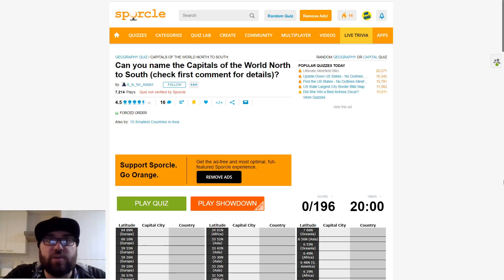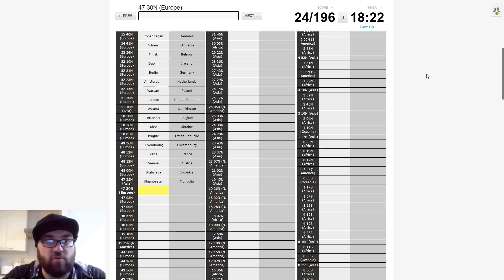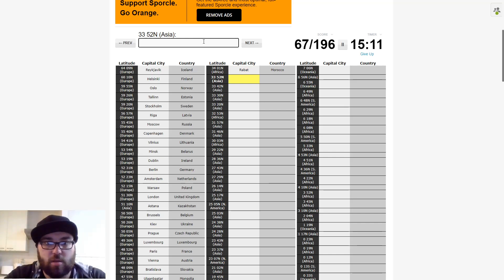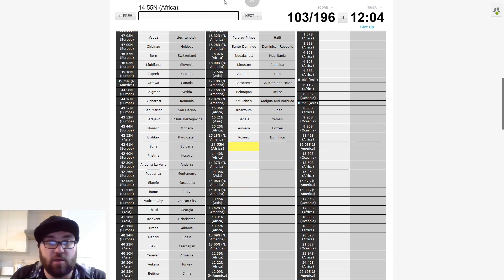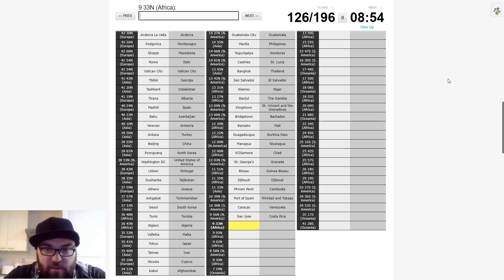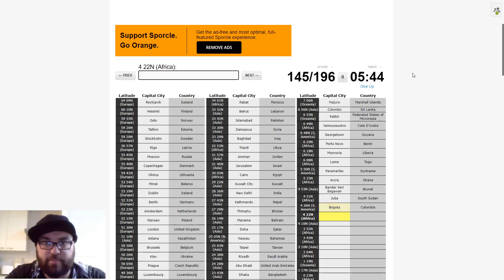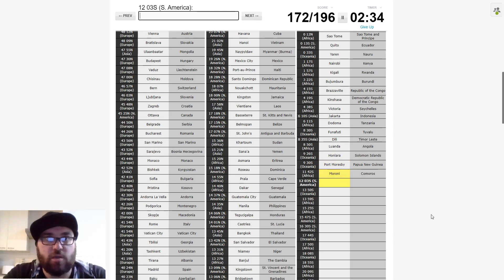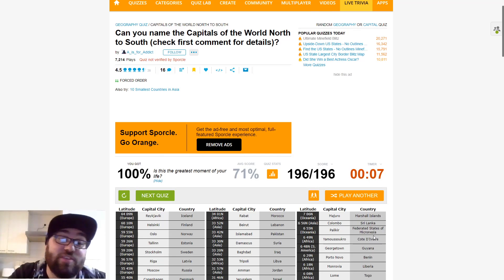Naming EVERY capital city north to south! Can I beat this tough Sporcle quiz?